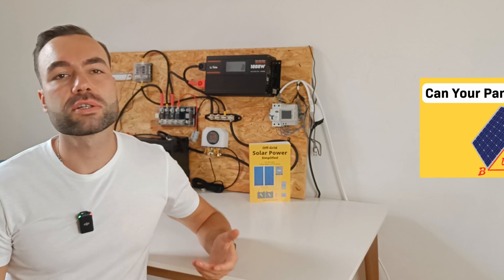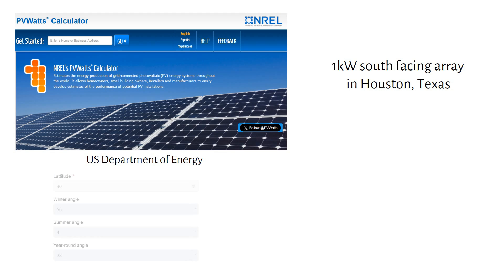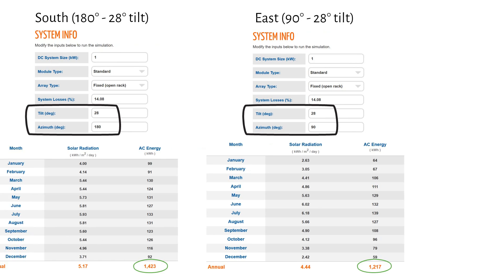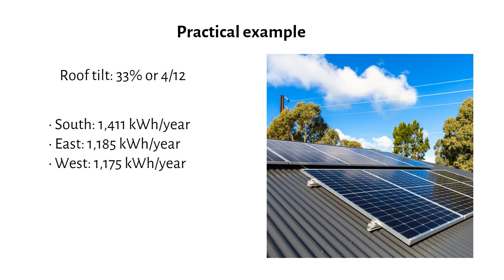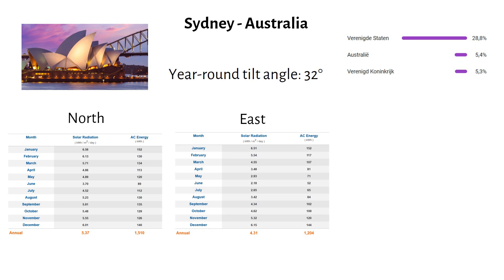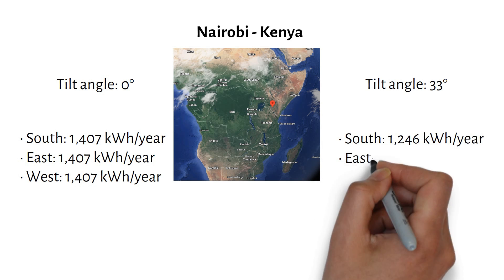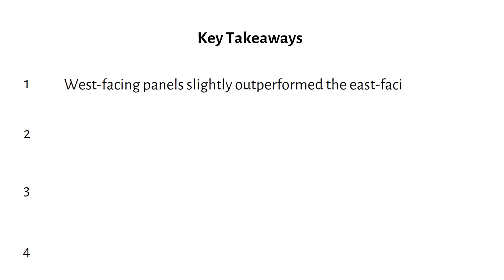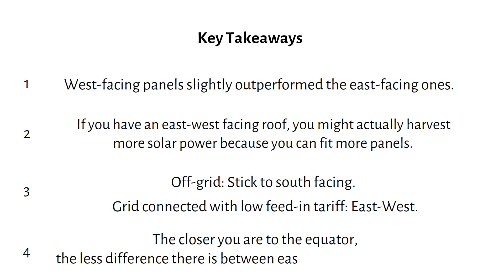Production Difference for East, West VS South Facing Solar Panels